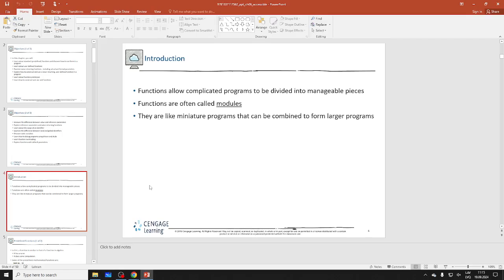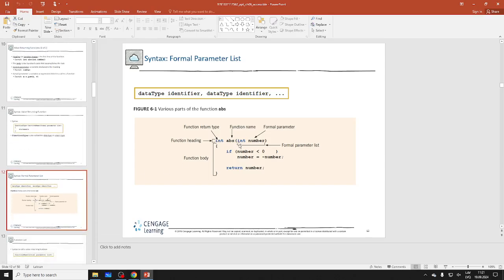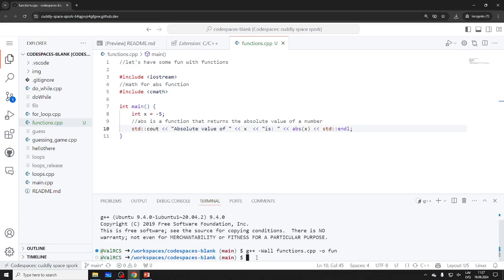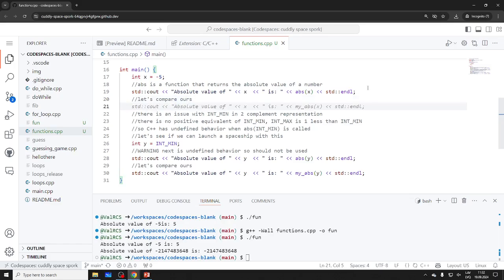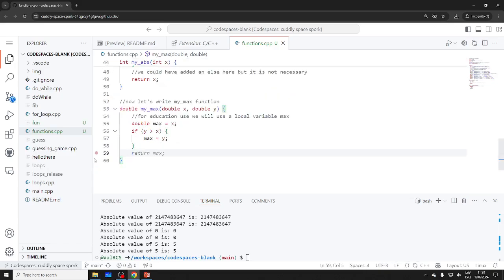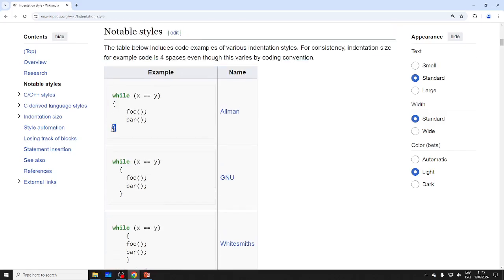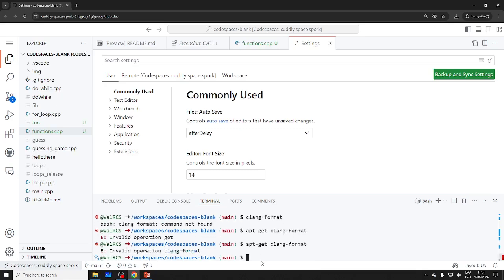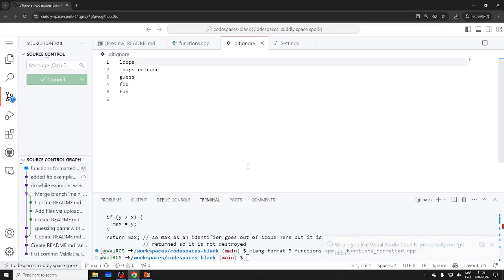RBS PBM766 Data Structures C++ Day 6 - Functions Formatting Styles 09 19 11 13 57